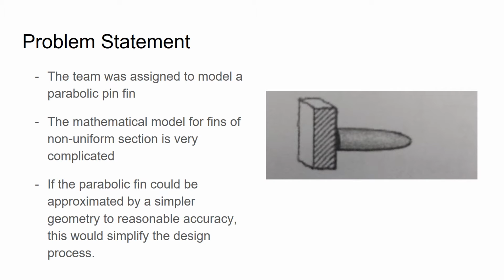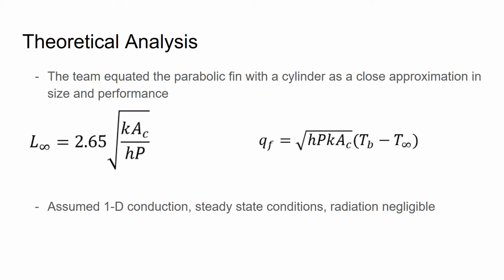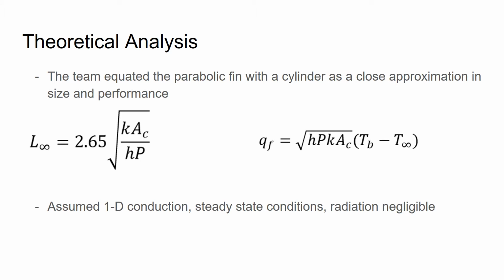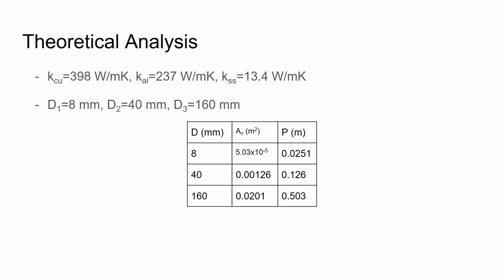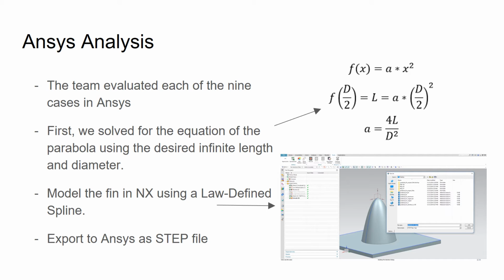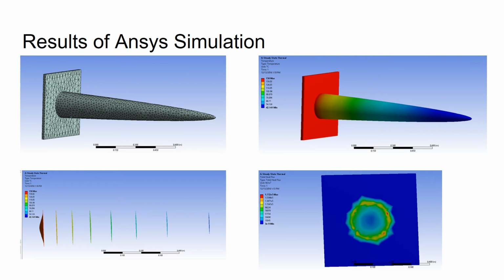ME 416 Project 3, Finite Element Analysis of fin Heat Transfer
Project 3 for ME 416 performing a thermal analysis for a parabolic pin fin